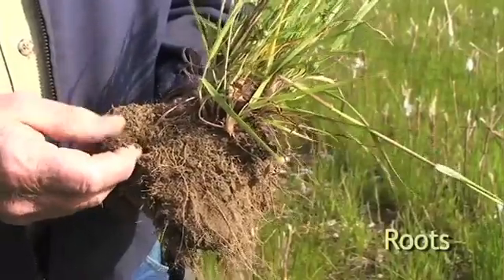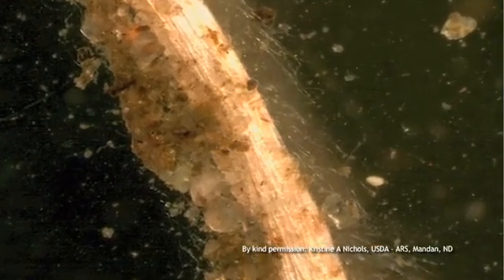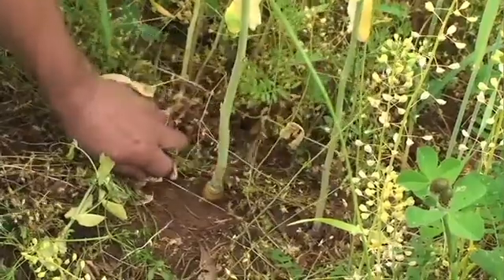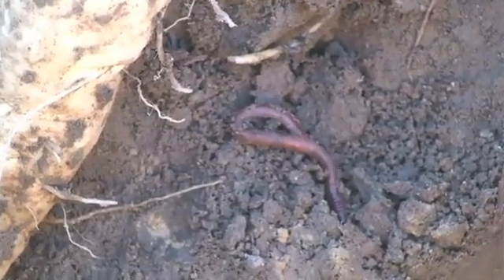The Science of Healthy Soil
In this second video of the series, we take a look at the science of healthy soil. Rather than discussing chemistry, we discuss soil as it relates to biology and natural processes. These concepts are new to many but they are vital to conservationist and producer alike as you go down the road of soil health. We look at soil microorganisms, plants, plant roots, surface residue, soil organic matter and soil structure.